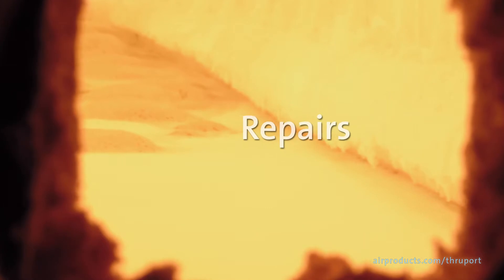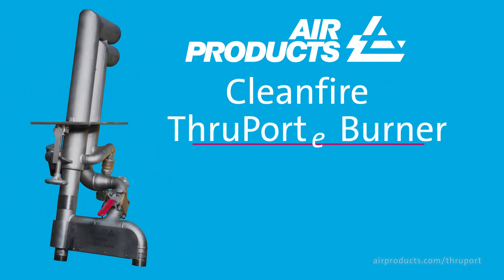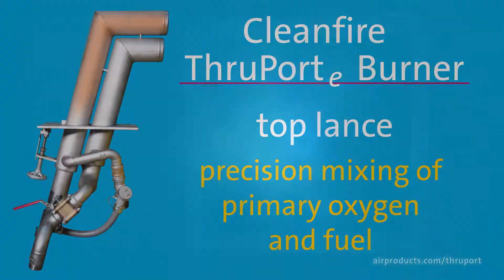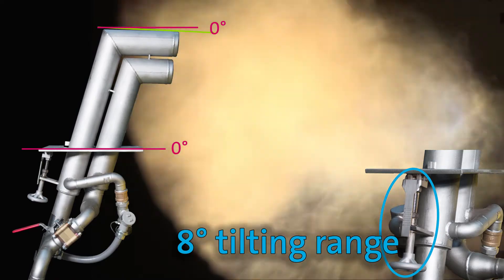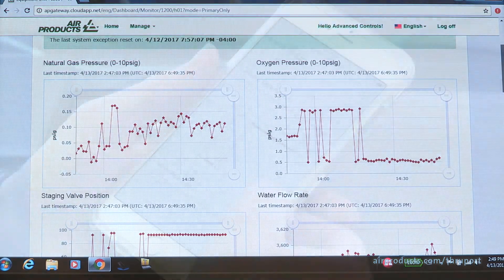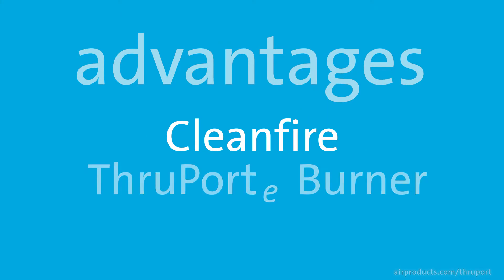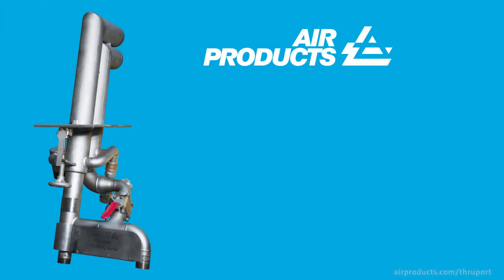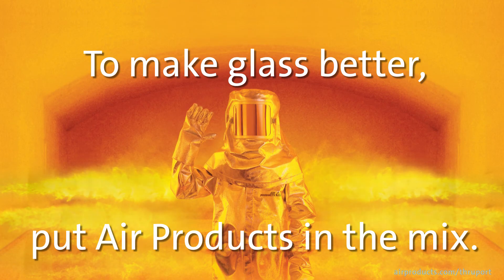Cleanfire® ThruPort-e™ Burner